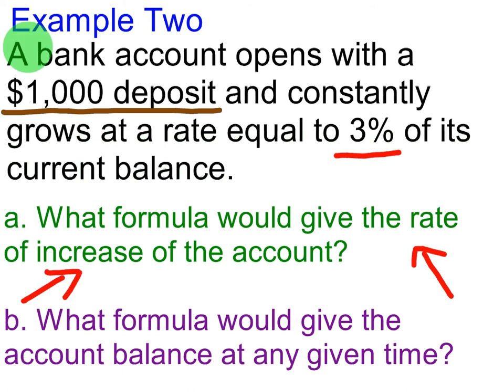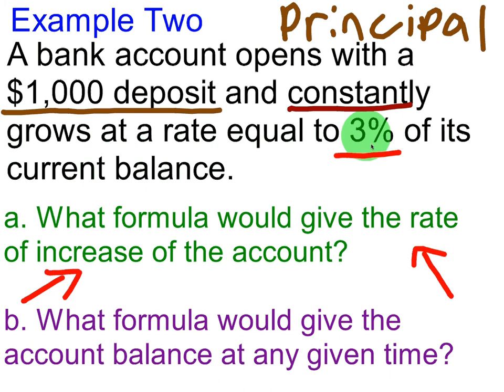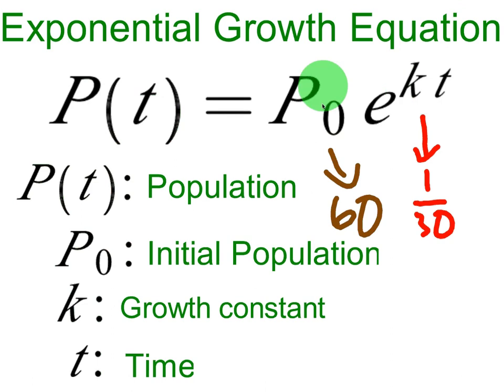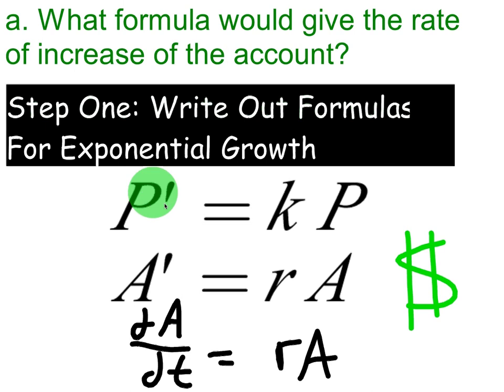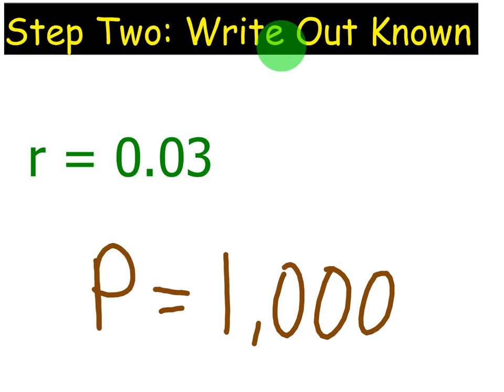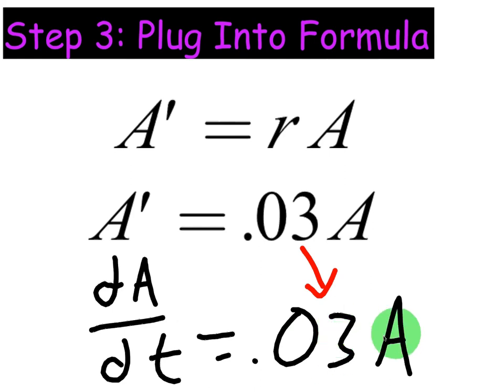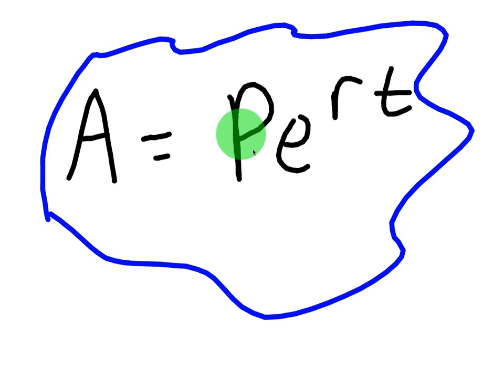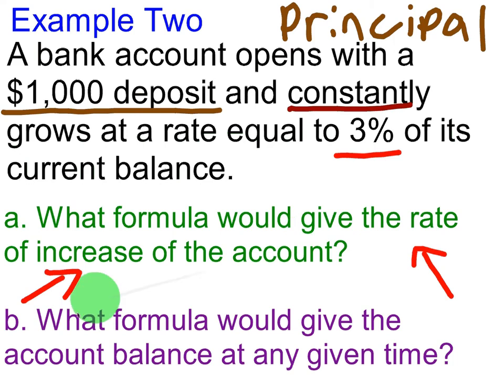Exponential Growth and Decay Ex #2 Find Rate Formula